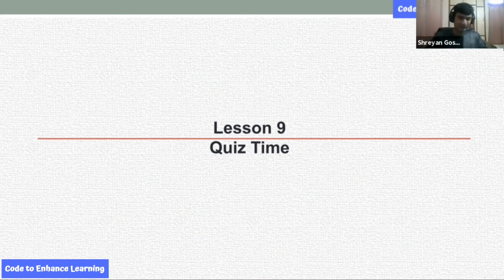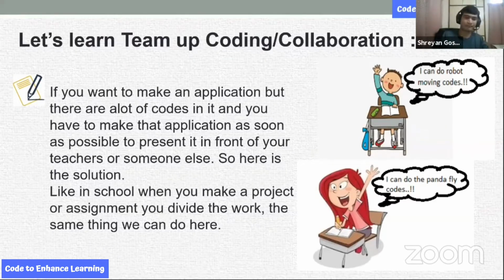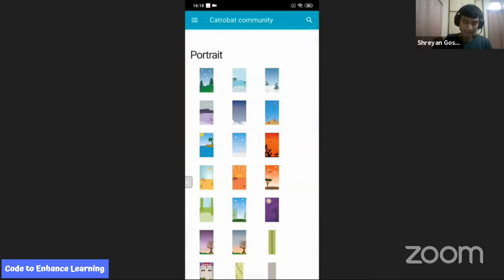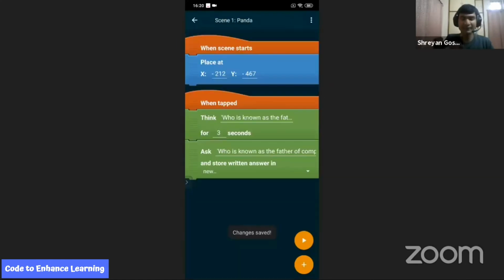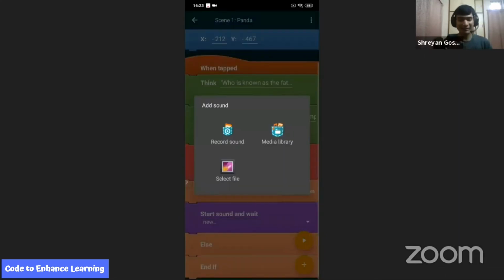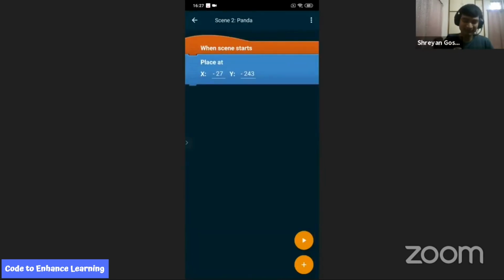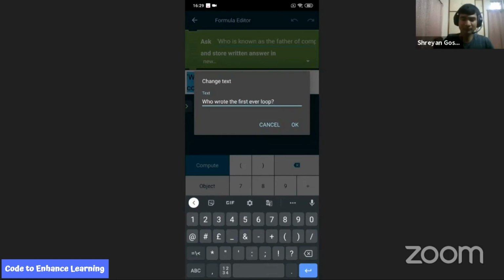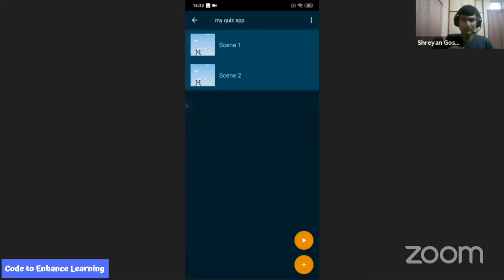Lesson 9 Quiz Time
A video series by Code to Enhance Learning to help kids learn to code on smart phone on Pocket Code platform to make games and applications to express and solve problems.

In this lesson 9, students will make an awesome quiz application "Quiz Time" and will learn to use the application of Pocket Code to collaborate with friends.